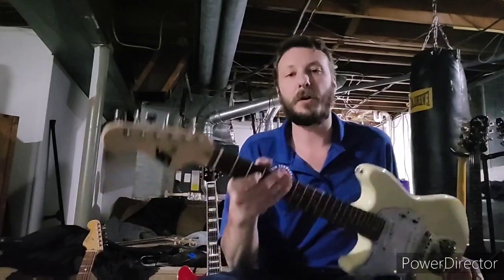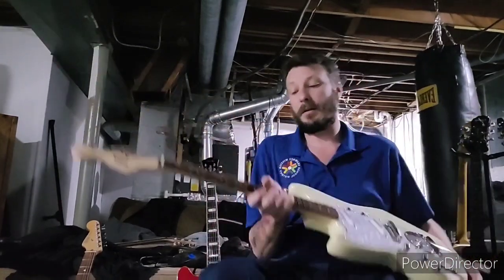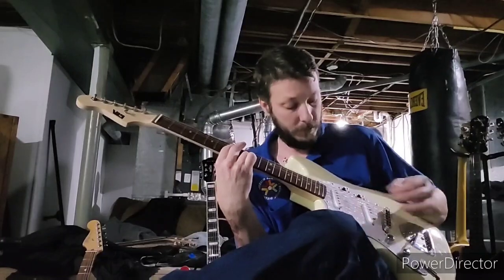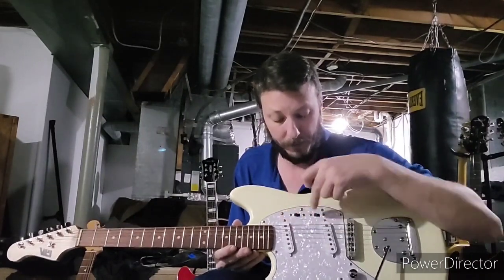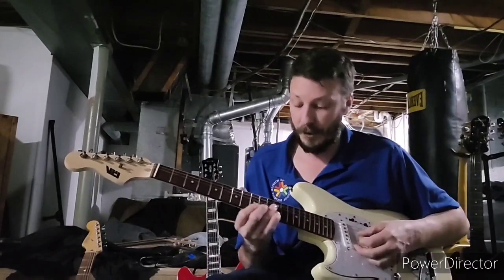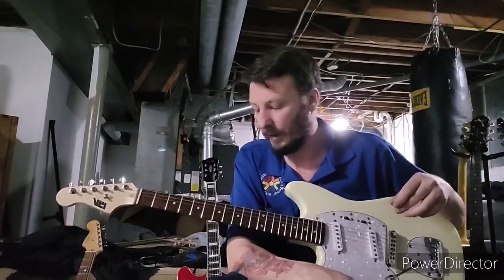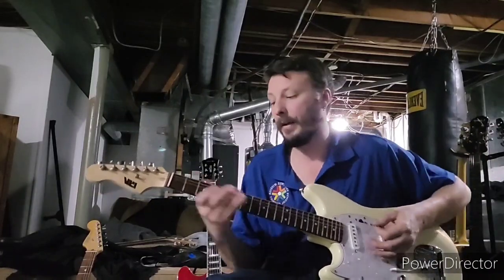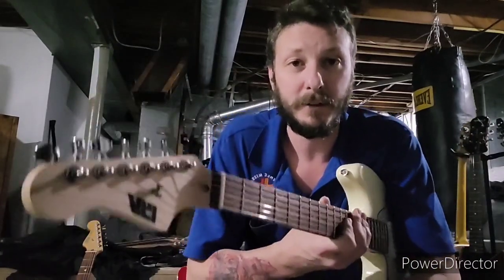IYV Mustang ismf-200 review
reviewing an IYV Mustang style guitar.  Very, very nice fit the price!